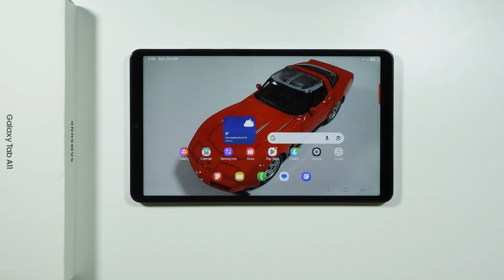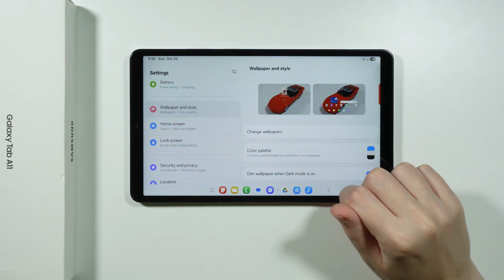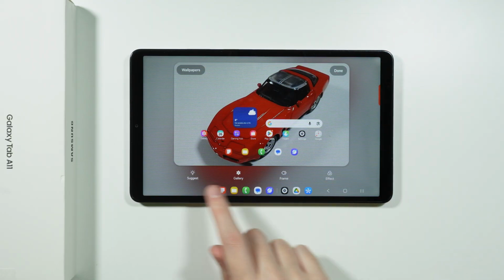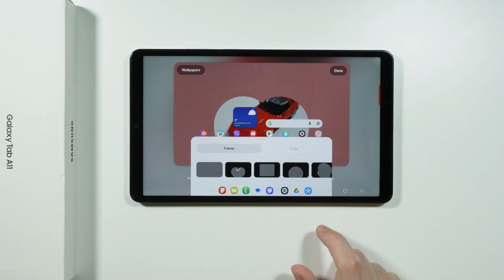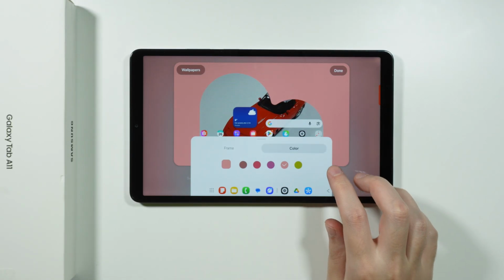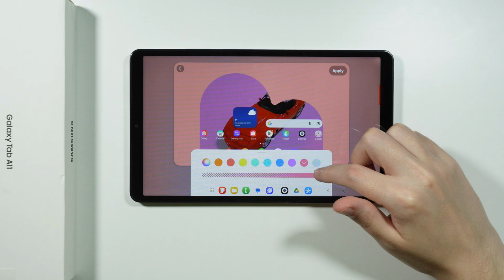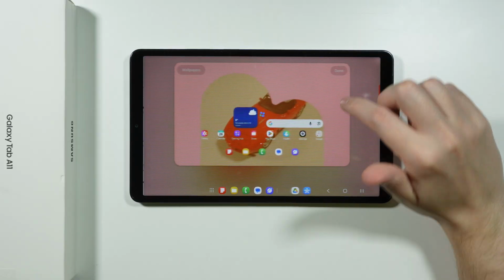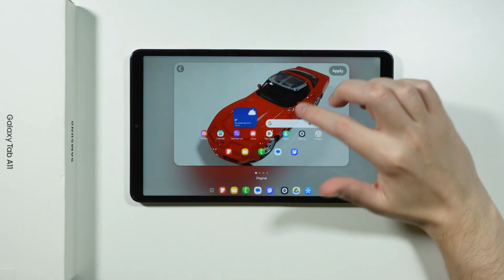Samsung Galaxy Tab A11/A11+: How to Apply Wallpaper Effect & Frame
In this video, I’ll show you how to apply the wallpaper effect and frame on your Samsung Galaxy Tab A11/A11+ easily. This setting allows you to personalize your home screen and lock screen with decorative borders and stylistic effects. Follow these simple steps in this quick Tab A11 settings tutorial to customize your tablet's look immediately.